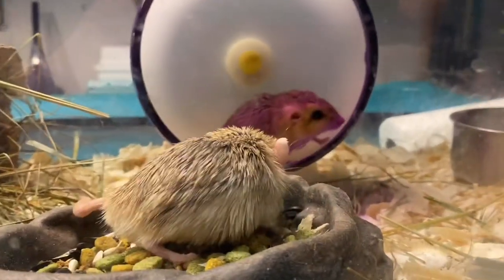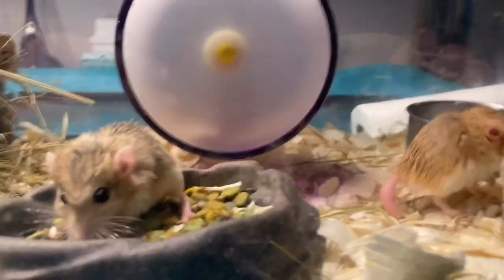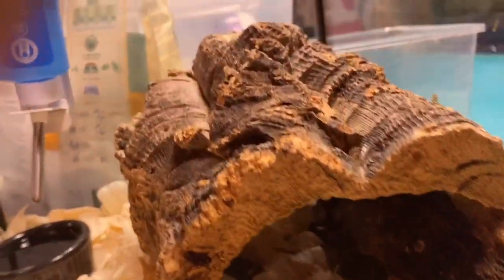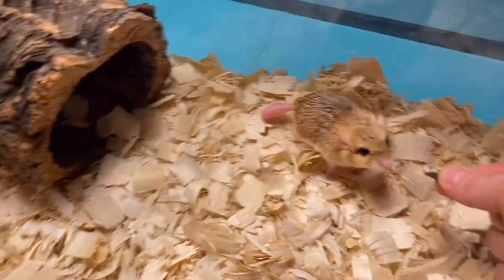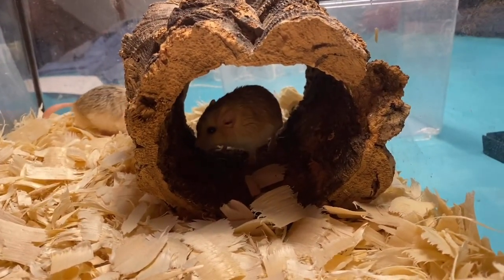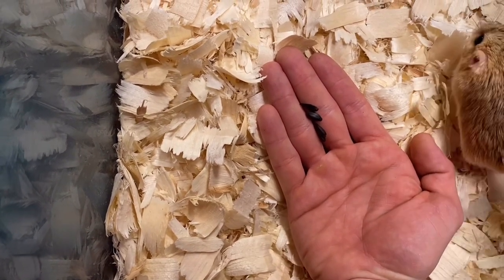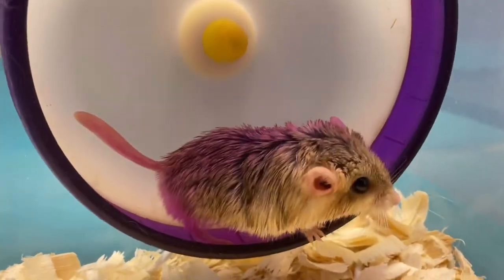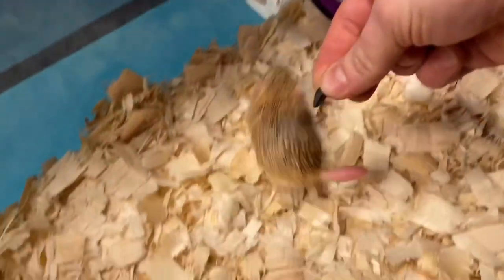Spencer’s Species Spotlight: Duprasi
Have you ever seen something so adorably cute? In this video we will talk about a rare species of gerbil called the Duprasi. I wanted to do a video about these guys as well as show you how I take care of them, their diet enclosure set up and basic husbandry as there are not many videos of these guys on YouTube and even fewer in English and none that teach about how to care for them